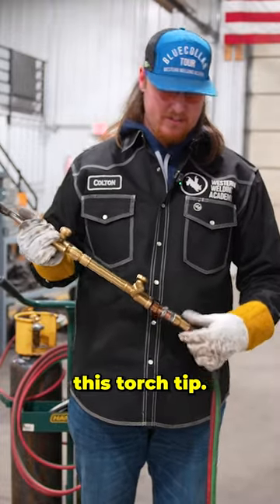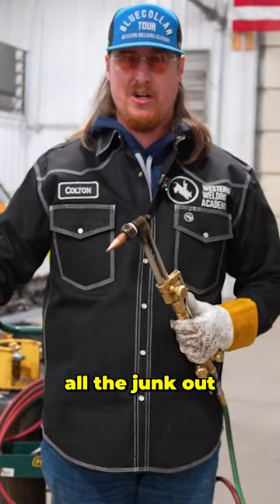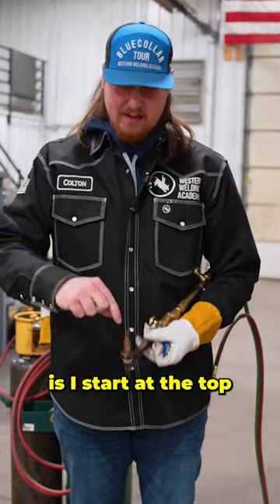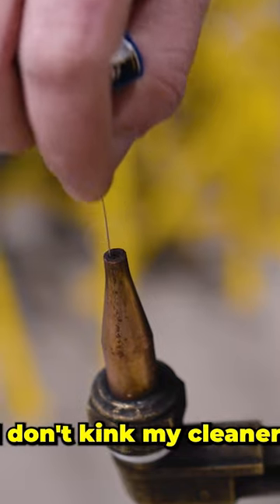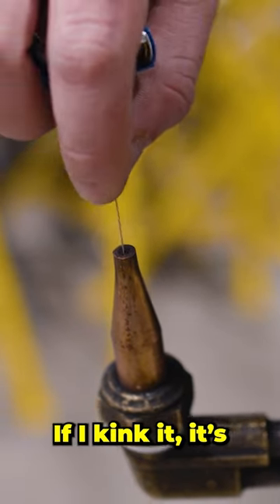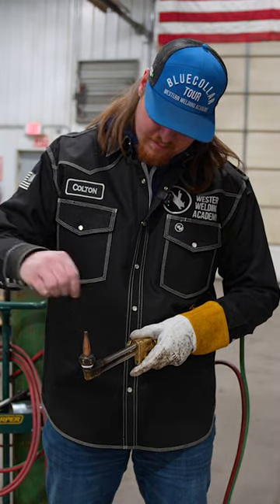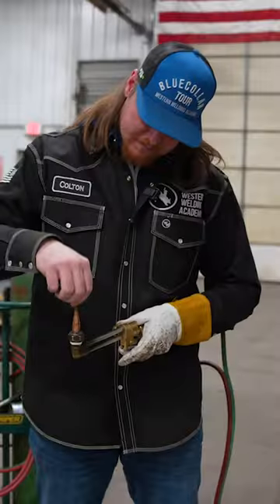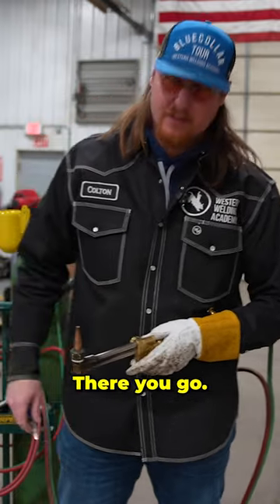How do I clean an Acetylene torch? 🤔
How To: Set Up and Use an Acetylene Torch pt.3 👨‍🏭